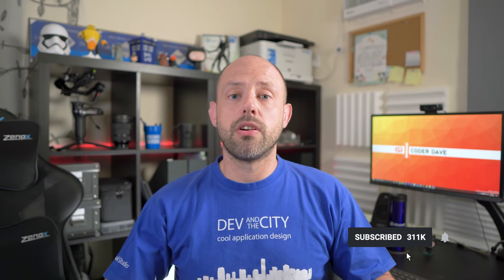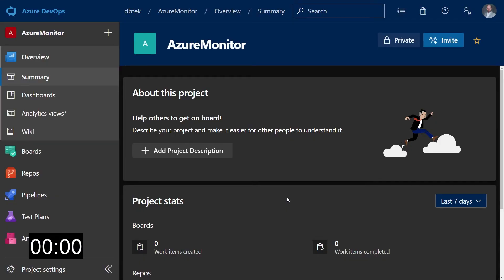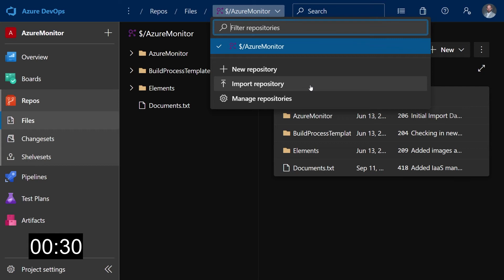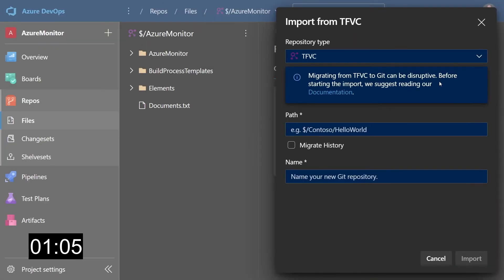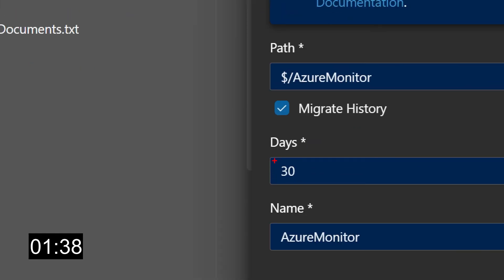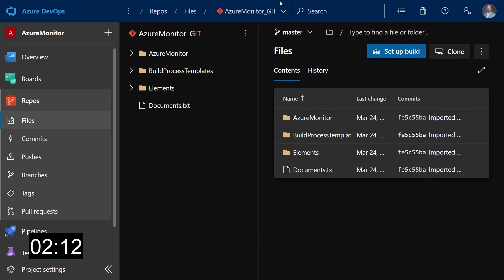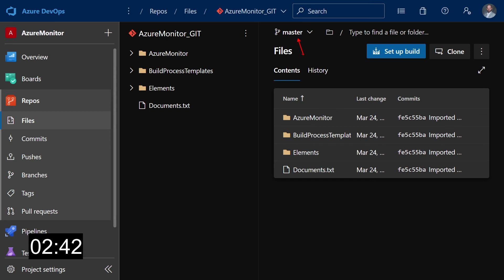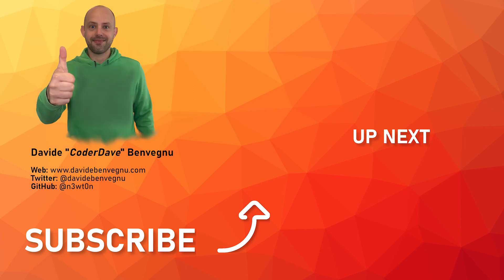TFVC to Git Migration: the EASIEST solution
Do you have an Azure DevOps TFVC source control repository that you wish you could convert or import to Git? Did you know that Azure DevOps and Team Foundation Server already can do that?

Let's see how to migrate from TFVC to git thanks to the hidden features of Azure DevOps.

This an more in this video - TFVC to Git Migration: the EASIEST solution

🆘 NEED HELP? 🆘

⏲TIMESTAMPS
0:00 Intro
1:27 Convert TFVC to Git
3:34 Conversion results
4:13 Wrap up
4:30 Bloopers

❓QUESTIONS?